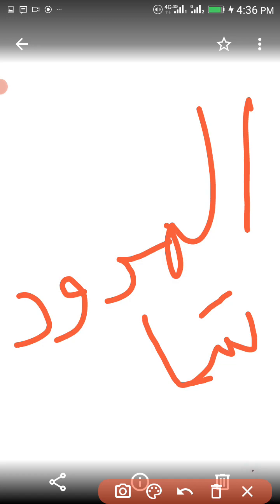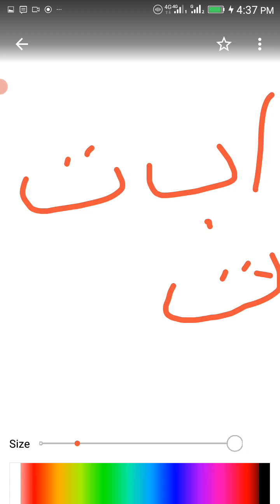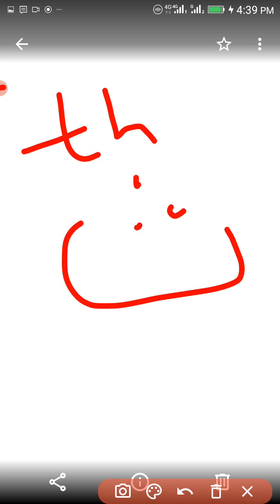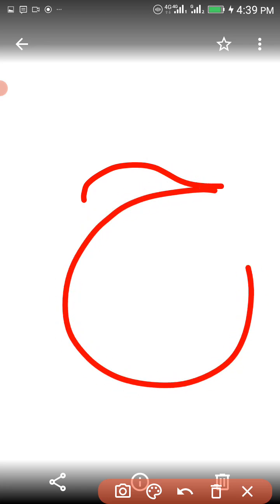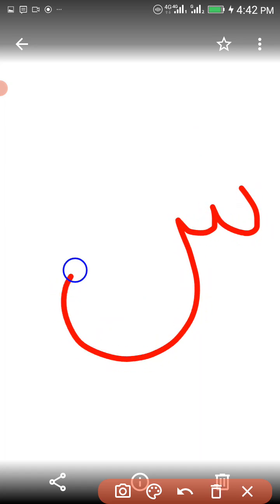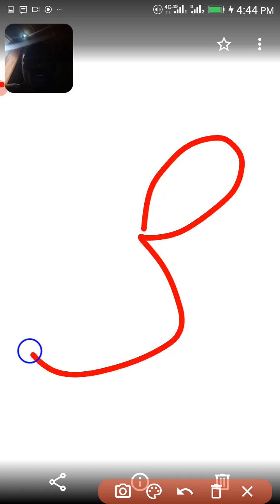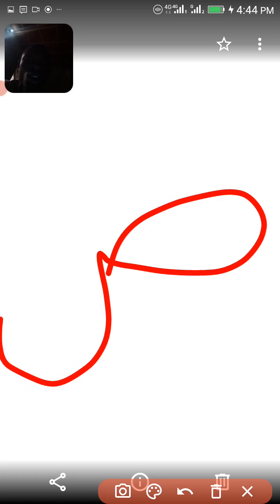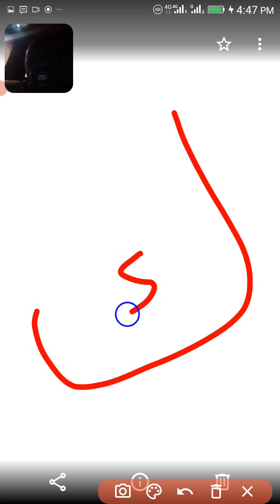learn Arabic reading and writing in six lesson (In sha Allah)